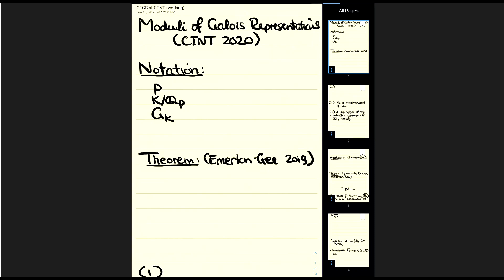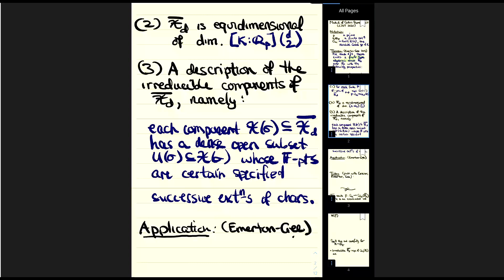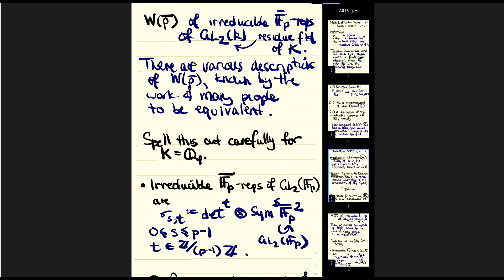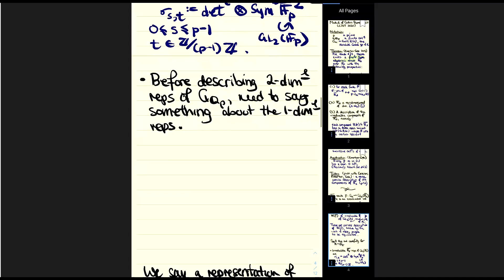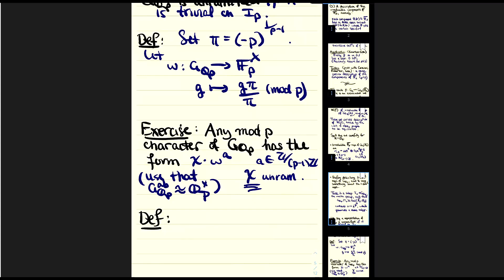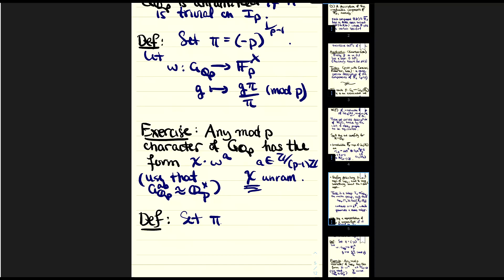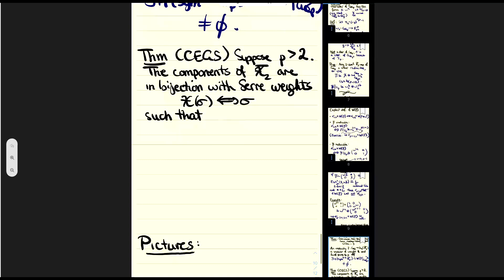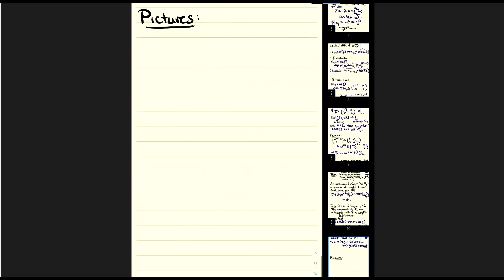CTNT 2020 - Moduli of Galois Representations - David Savitt